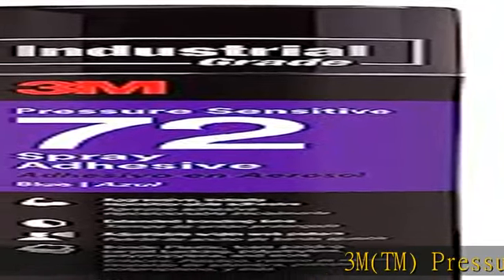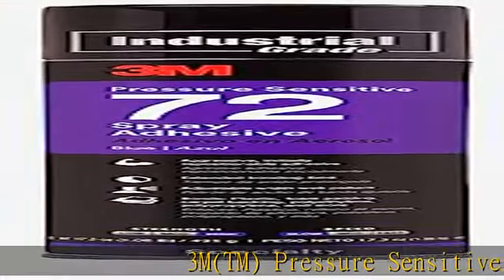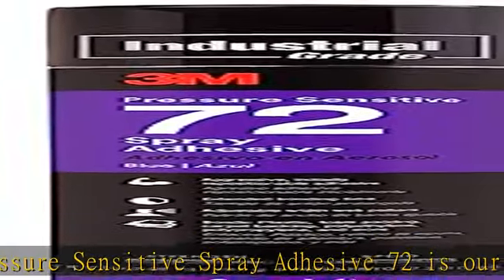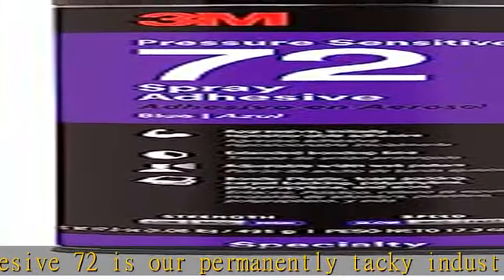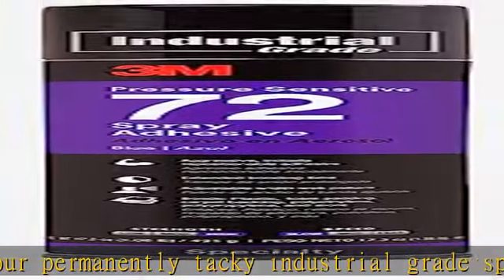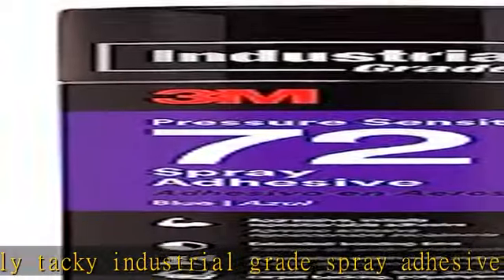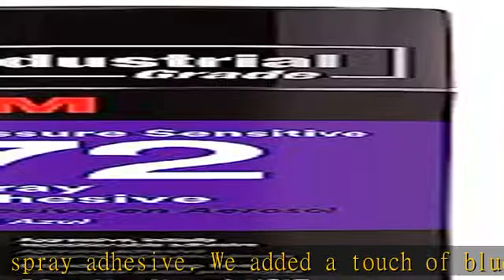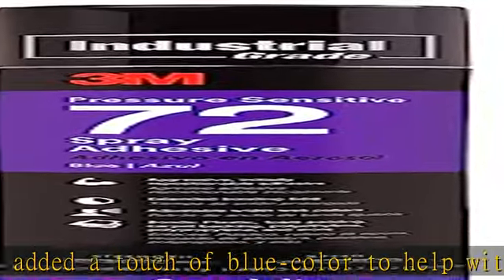3M(TM) Pressure Sensitive Spray Adhesive 72 Blue, Net Wt 17.3 oz, 12 per case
3M(TM) Pressure Sensitive Spray Adhesive 72 Blue, Net Wt 17.3 oz, 12 per case

3M(TM) Pressure Sensitive Spray Adhesive 72 Blue, Net Wt 17.3 oz, 12 per case